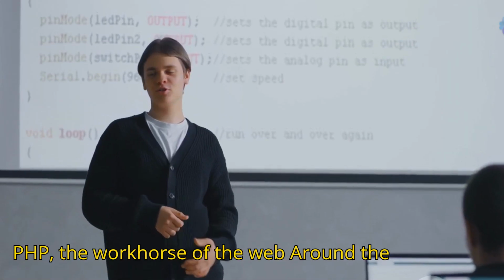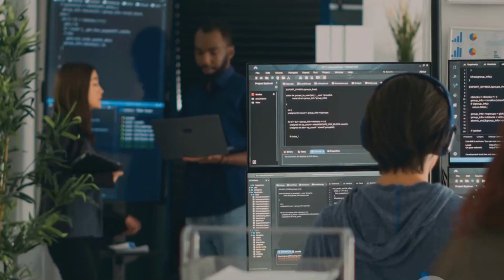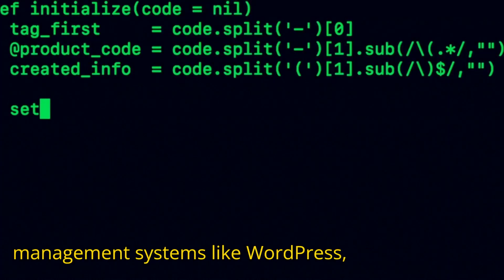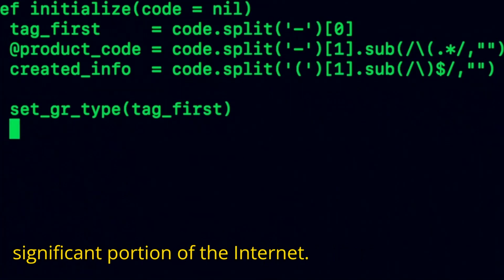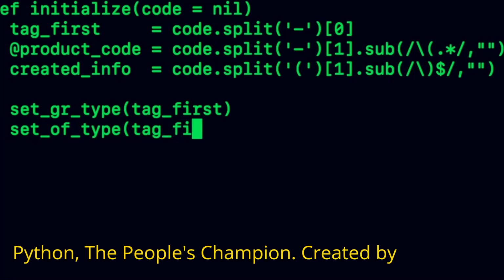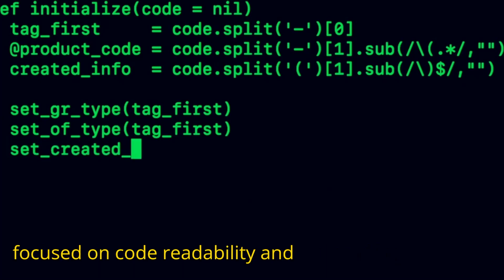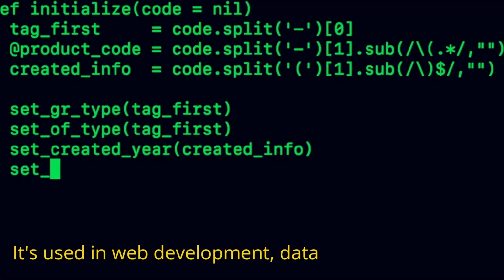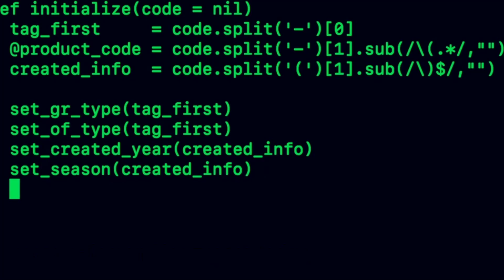Evolution Of Programming Languages | Part 2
Welcome to Mastering Digital Tech! Our channel is dedicated to helping you navigate the world of computer technologies, digital tools, and online business. Learn how to use the latest tech effectively, grow your online ventures, and stay safe with our online scam awareness tips. Join us for tutorials, insights, and expert advice to empower your digital journey.